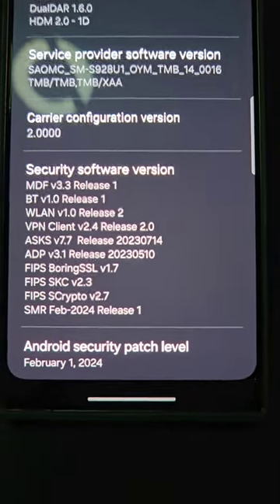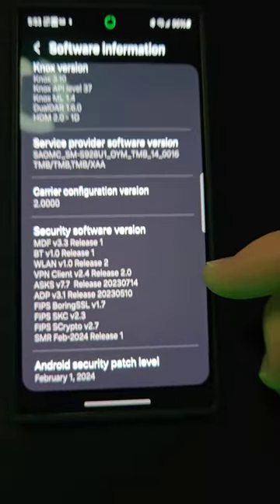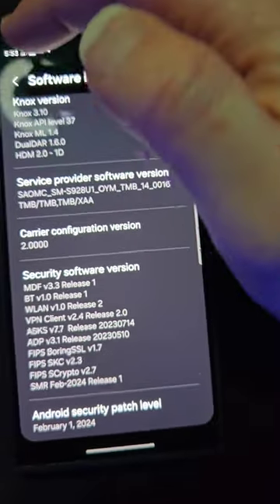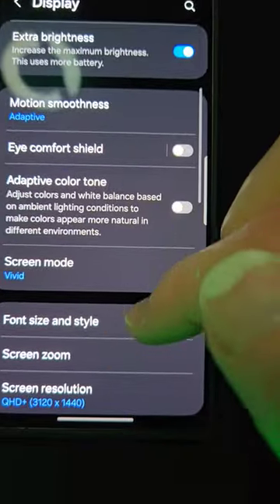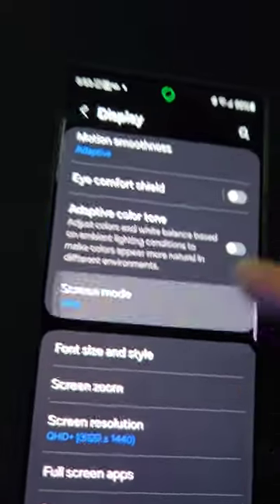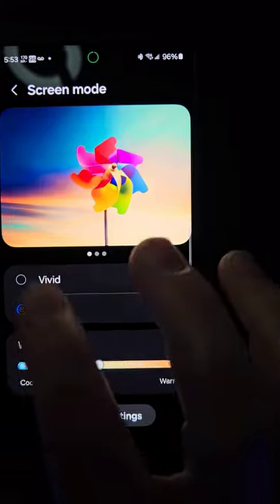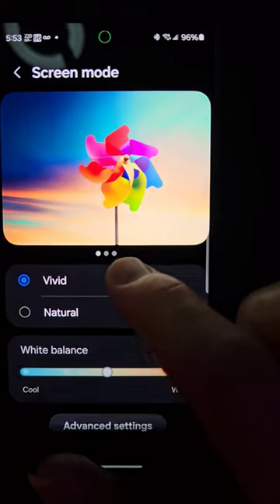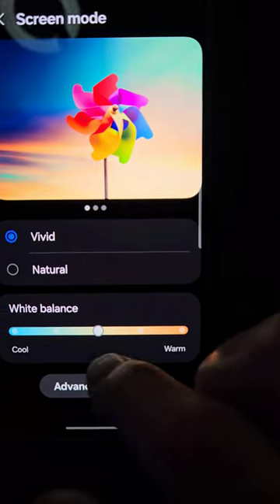S24 Ultra Feb Security Patch Update Washed Display Screen Fix Did Samsung Adjust Vivid Saturation